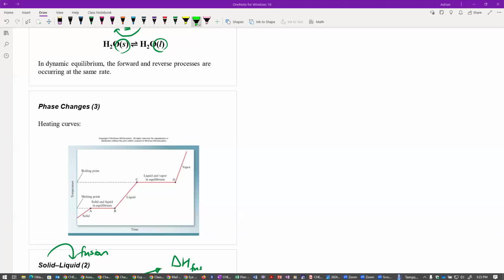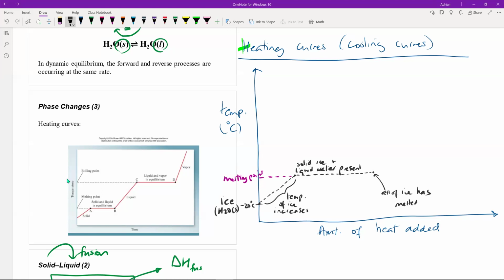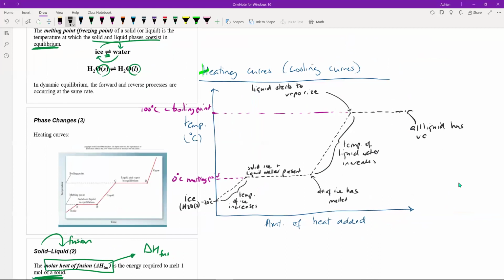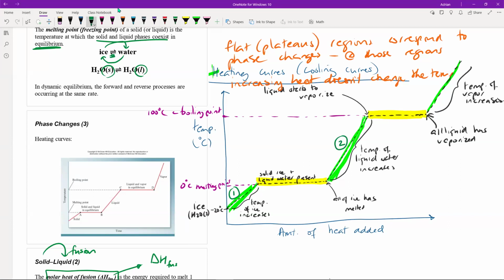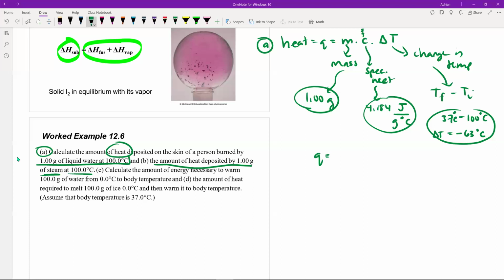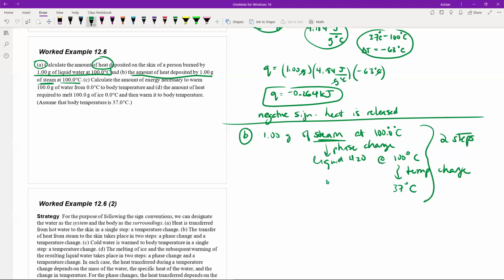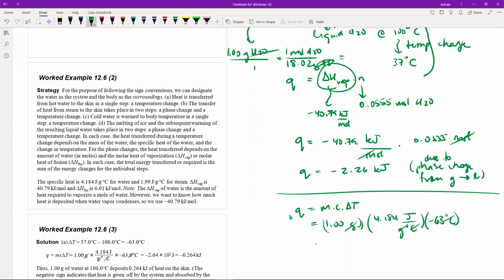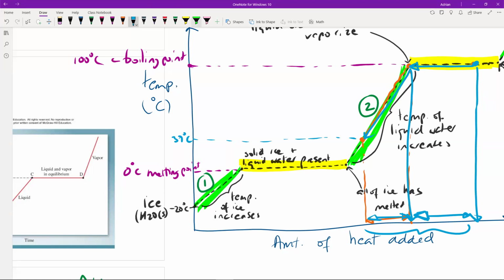1315 - Solids, liquids, IMFs - Heating curves and calcs